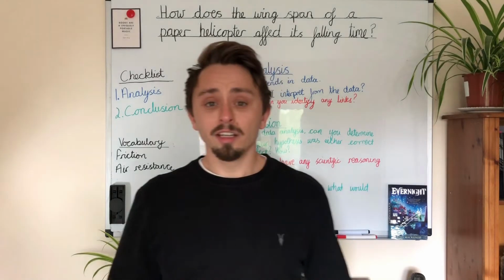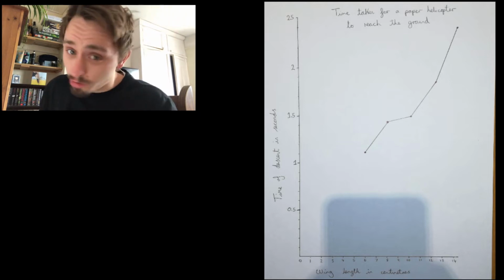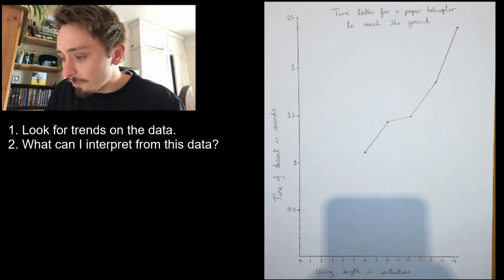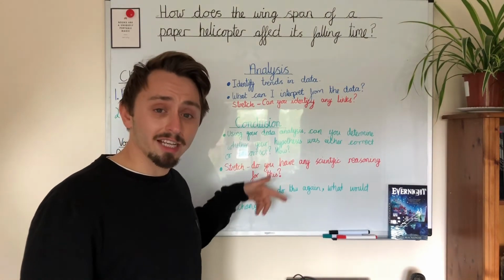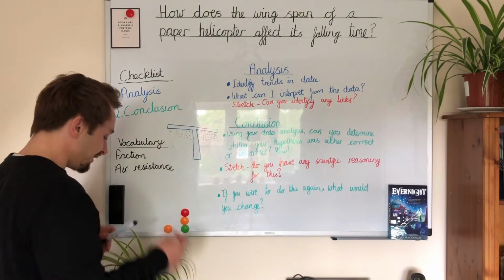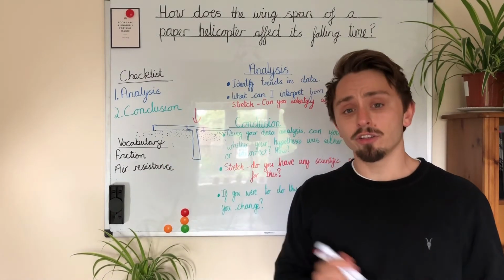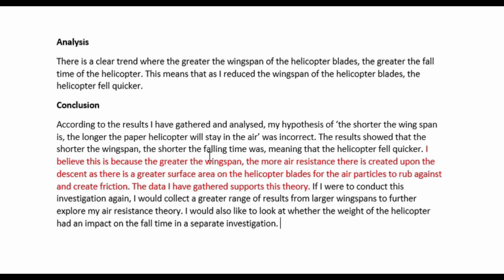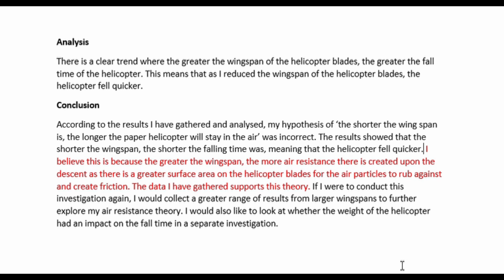Yr 6 - Thursday 21st May